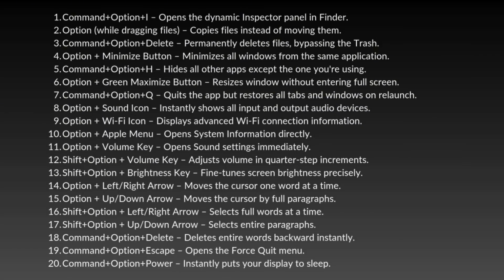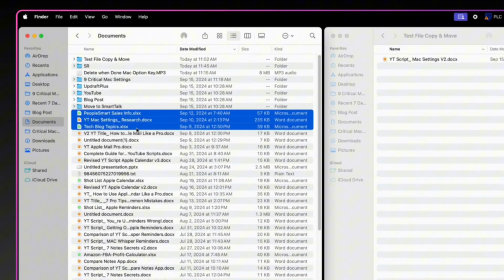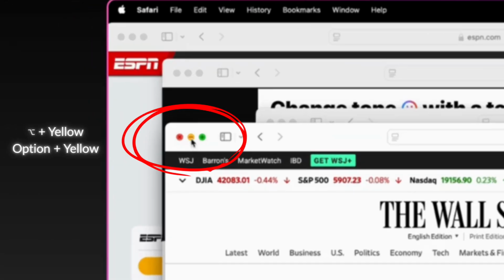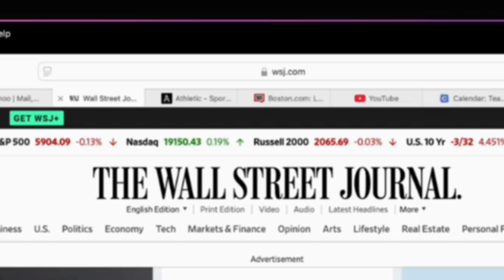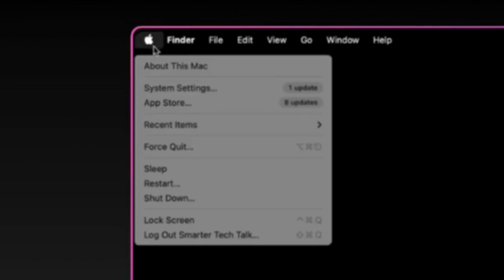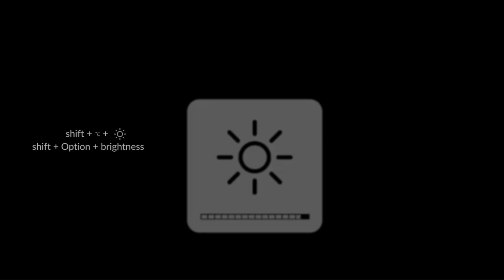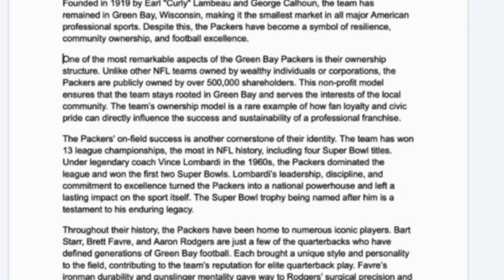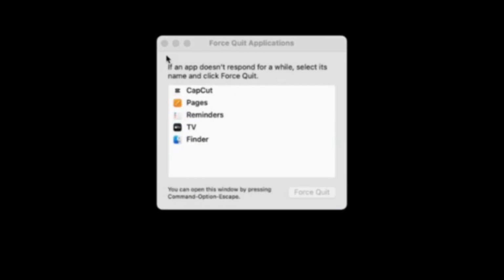The Most Powerful Mac Key You’re Not Using!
The Most Powerful Mac Key You’re Not Using 💻 (Option Key Tips)

Most Mac users never take full advantage of the Option key — but it’s packed with hidden shortcuts that can speed up your workflow, clean up your desktop, and unlock advanced system tools.

🎯 In this video, you’ll learn how to:
Instantly organize files in Finder using live Inspectors and copy shortcuts

Master window management and declutter your workspace

Reveal hidden menu bar options for Wi-Fi, audio, and system info

Adjust brightness and volume with ultra-precise control

Edit text faster with powerful navigation and selection tricks

Handle Mac crashes and freezes like a pro

Whether you’re a beginner or a longtime Mac user, you’ll discover something here that will change how you use your Mac every day.

0:00 Intro
0:15 Finder Enhancements
2:06 Window Controls
3:44 Menu Bar Discoveries
4:31 Volume & Brightness Precision Controls
5:23 Text Editing Advantages
6:50 Emergency Solutions
7:32 Wrap-Up